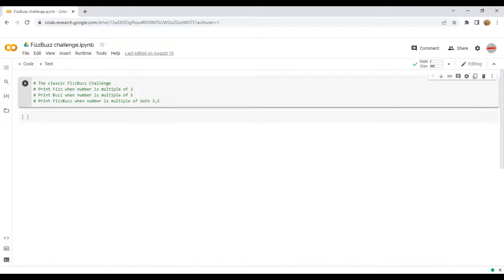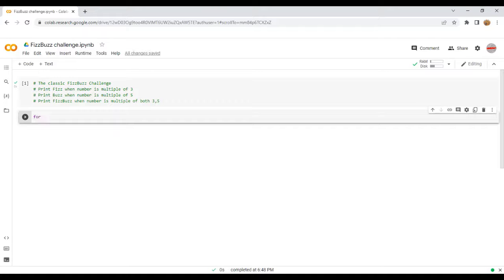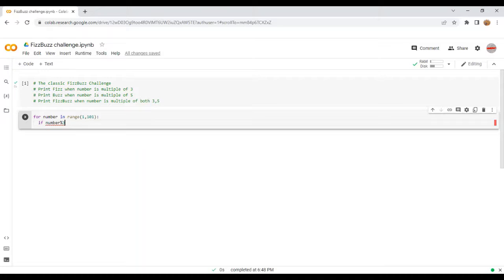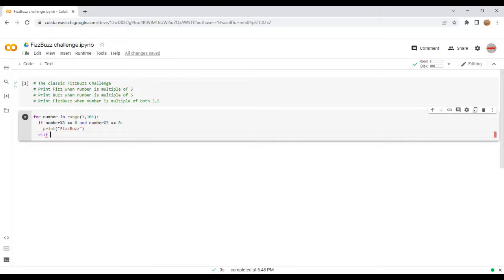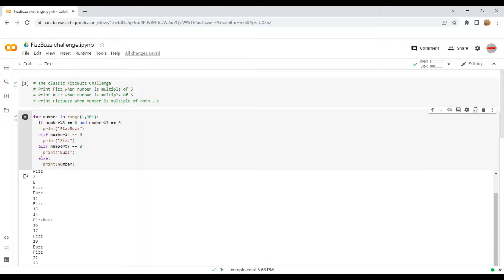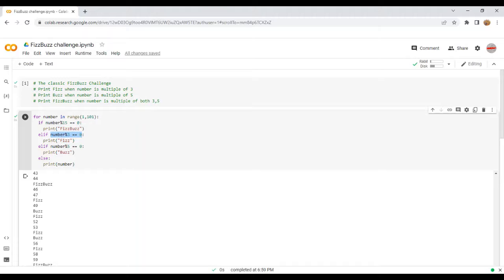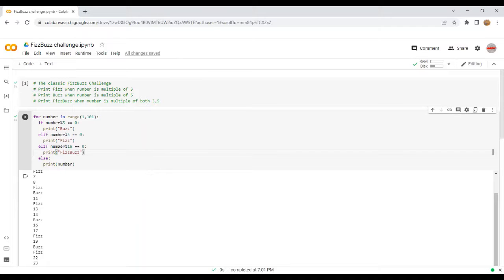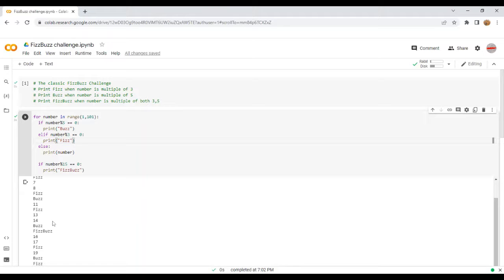Fizz-Buzz Challenge | Applying Python |Python at your fingertips | 1KCreator | Code Four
This is the ninth actual video for our new series "Python at your Fingertips" , where we teach python for beginners. If your new to python and want to try it out, this is the place for you! In this video we have tried the Fizz-Buzz program using the python we know. Can't believe we reached 1k subs, it's all because of you guys, we are very very grateful for your support, thank you so much.

Tuples , Lists, list functions , tuple functions